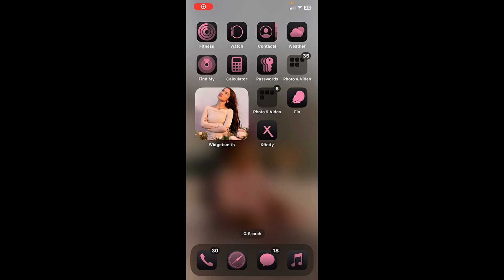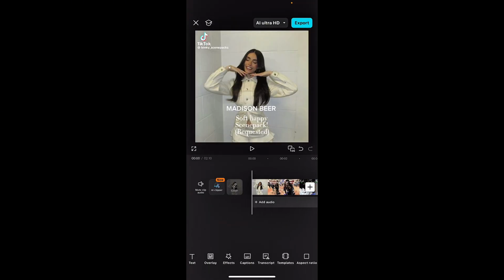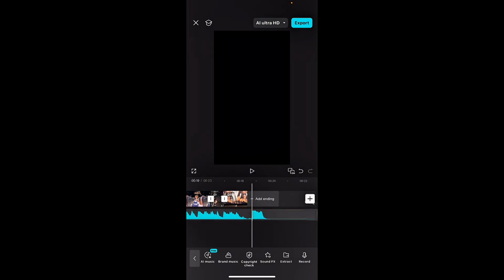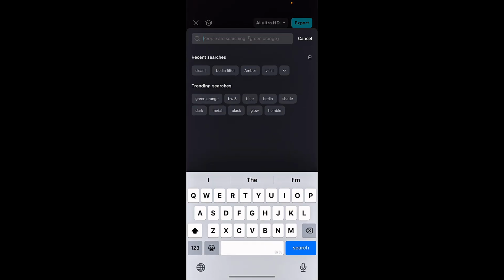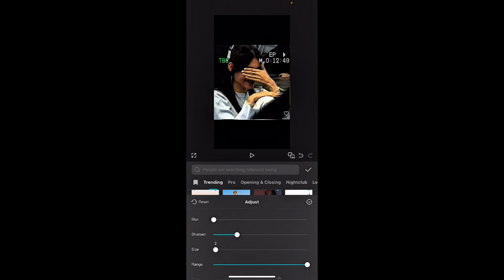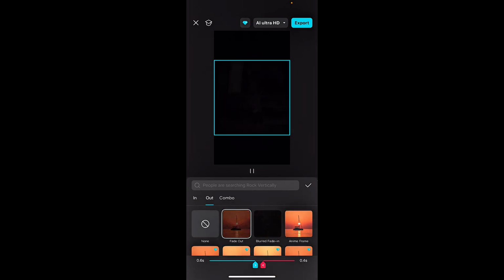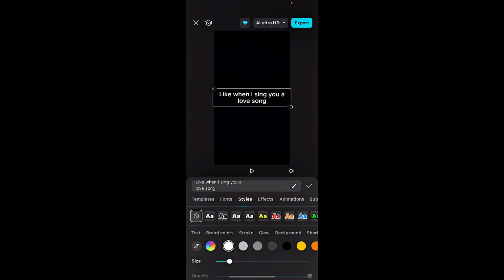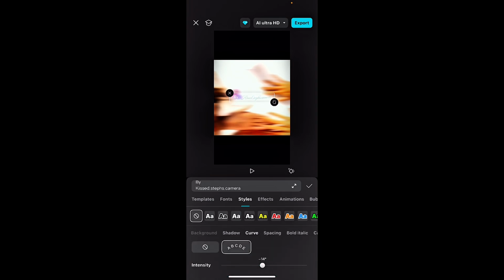Updated soft edit tut!!!